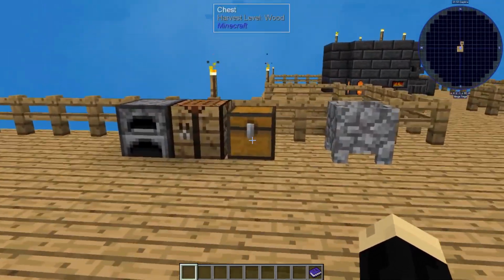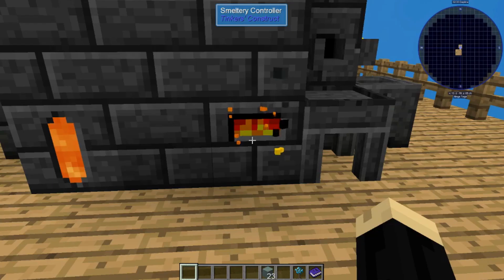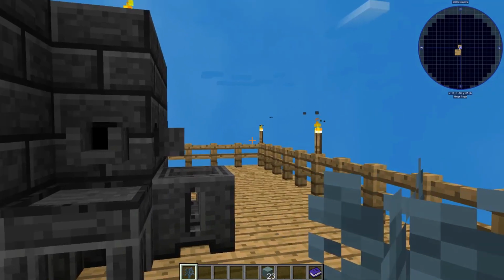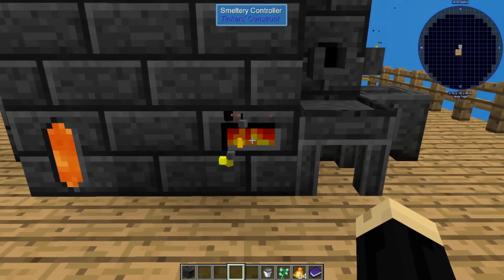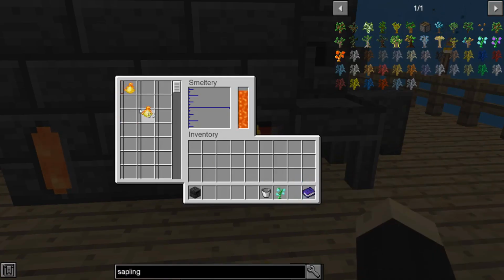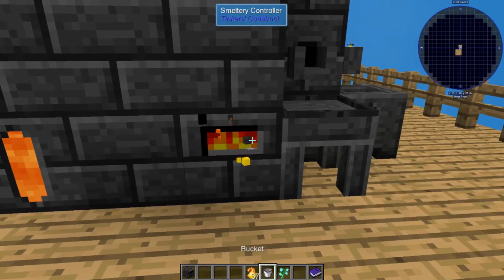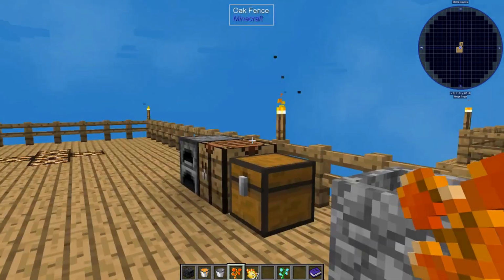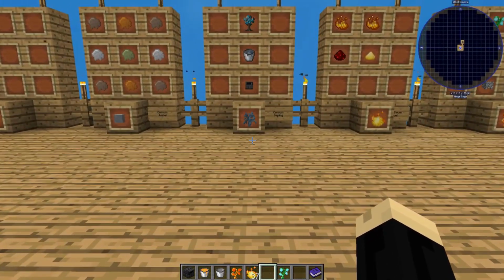Minecraft - Sky Factory 4 - How to Make Osmium and Magma Slime Saplings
This Minecraft Sky Factory 4 tutorial shows how to make Osmium Saplings and Magma Slime Saplings.